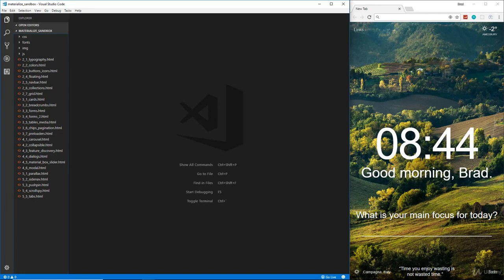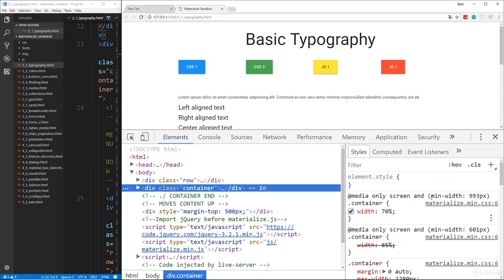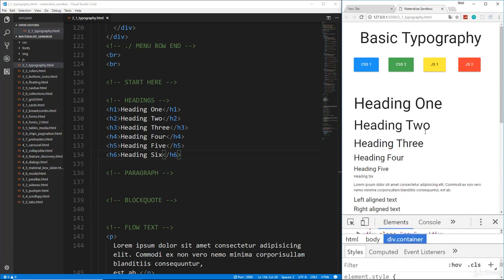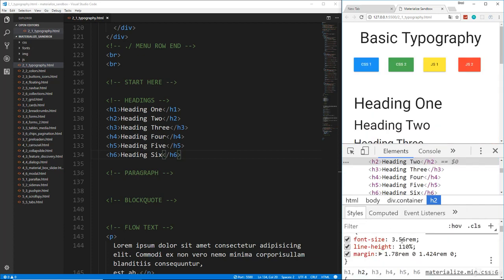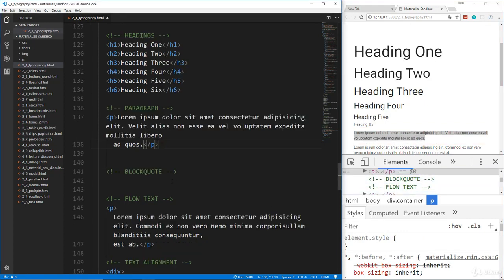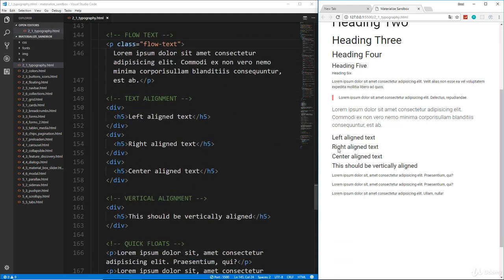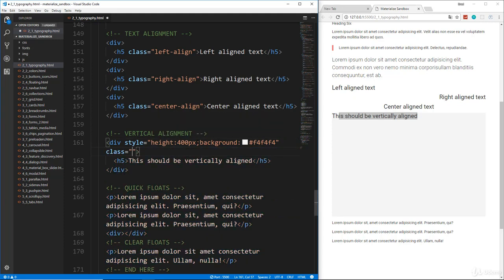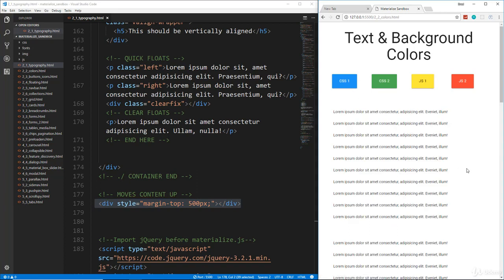005 Typography Alignment